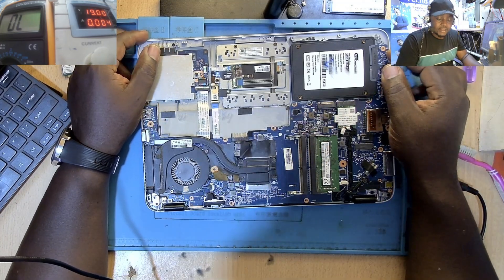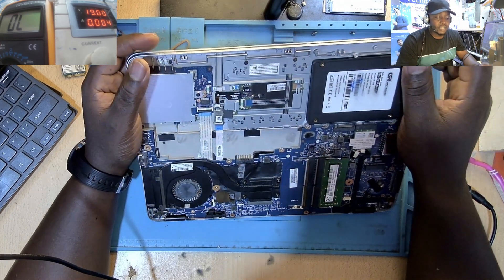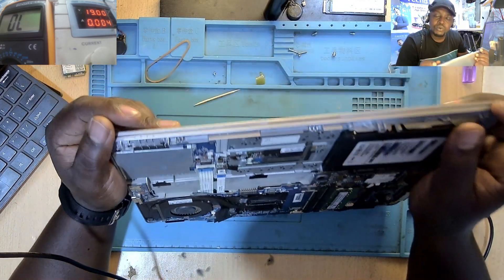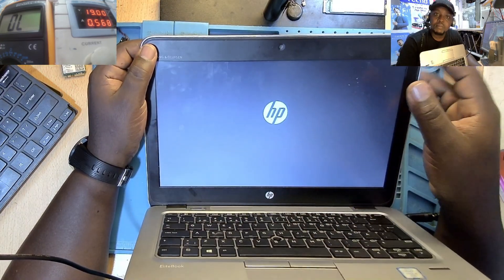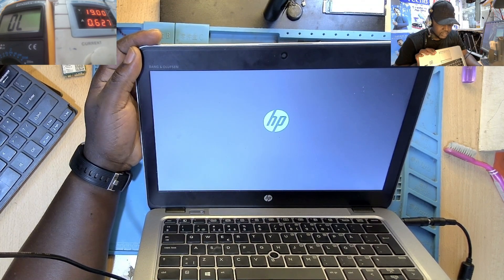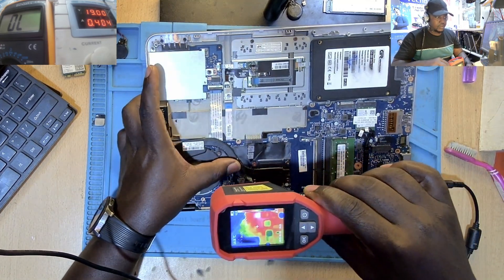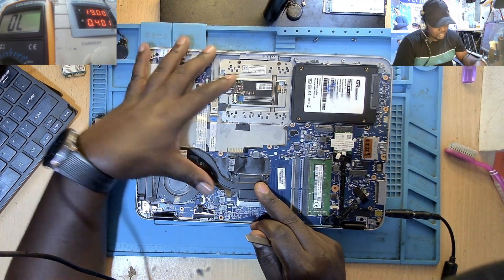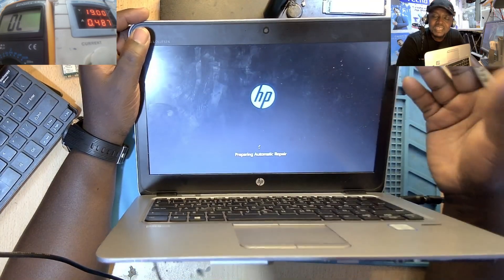Laptop stuck at HP logo -What's the solution?